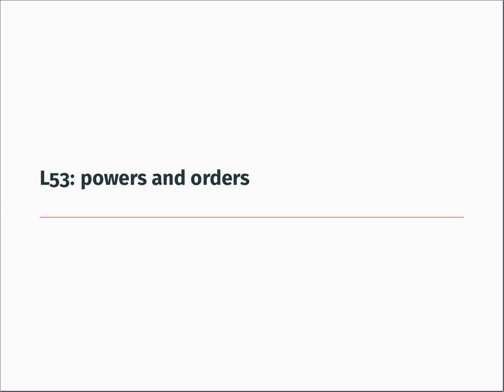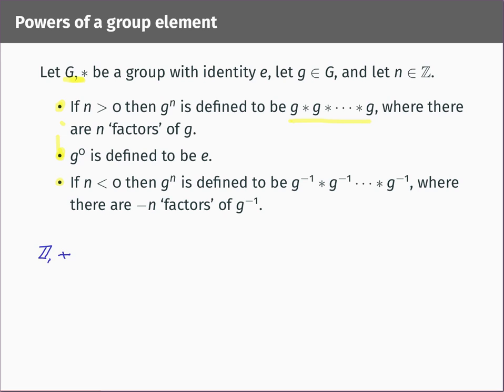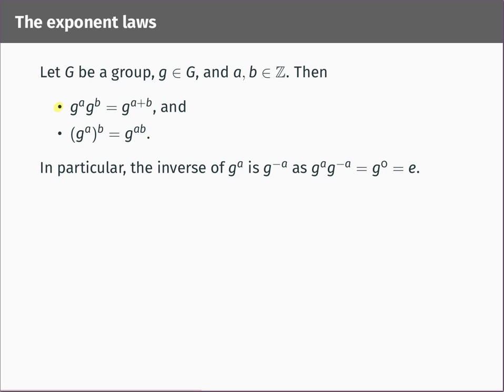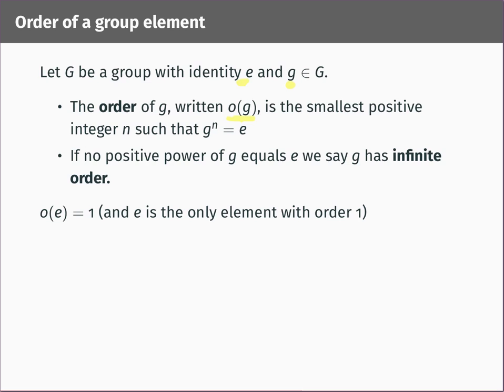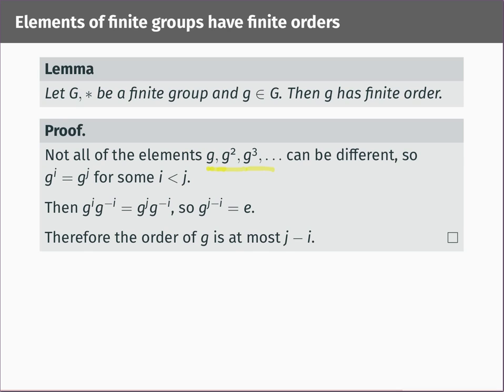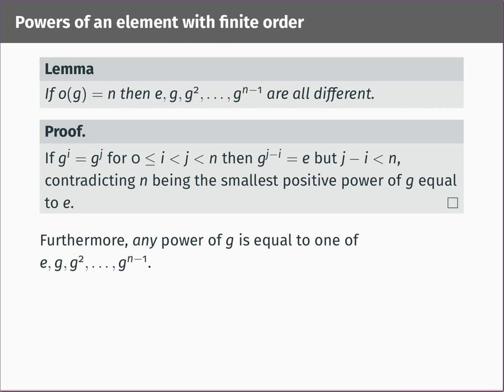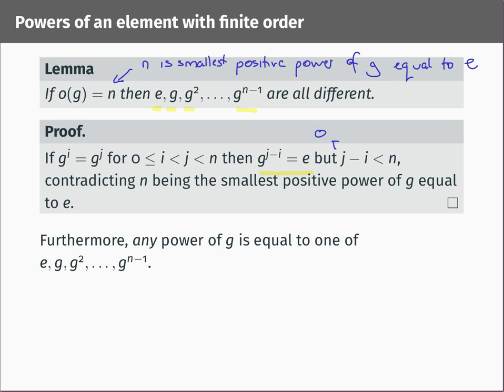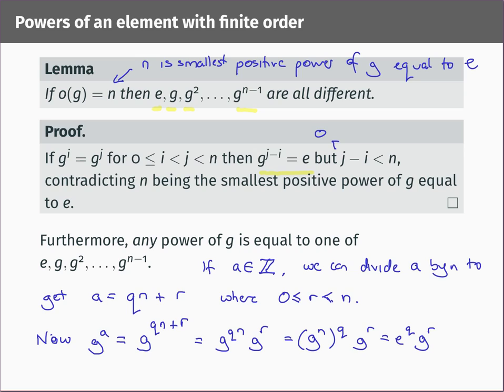L53: powers and orders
Definition of the nth power of a group element, for any integer n, of the order of a group element, and what it means for an element to have infinite order. The exponent laws. A proof that elements of finite groups have finite orders. If g has order n then the 0th, 1st, ..., (n-1)th powers of g are all different, and in fact *any* power of g equals one of these.